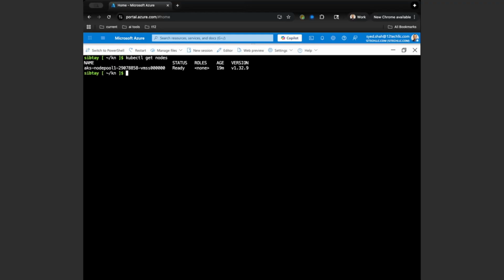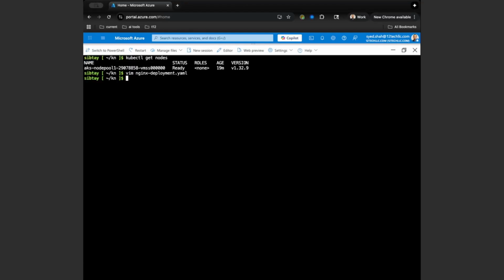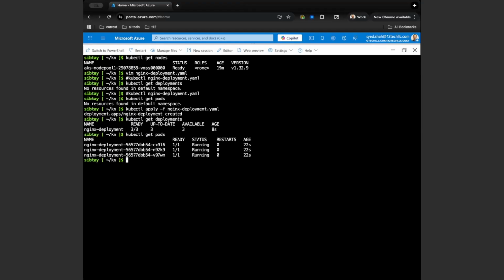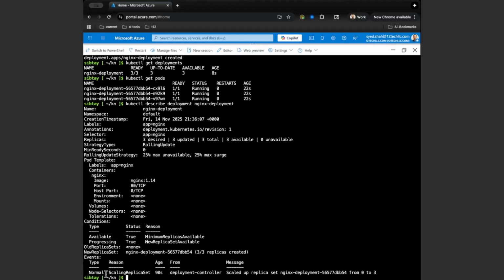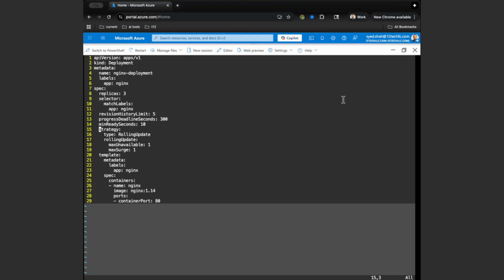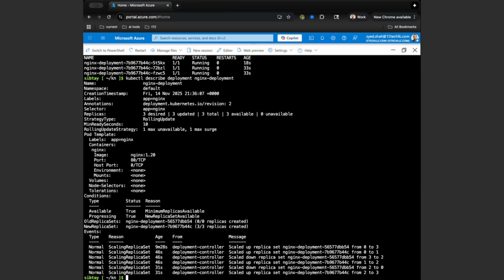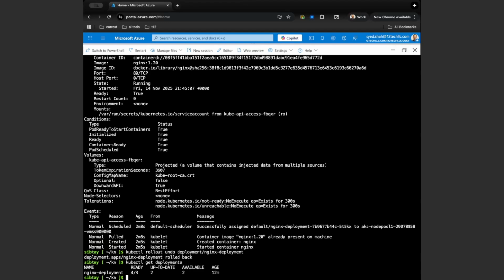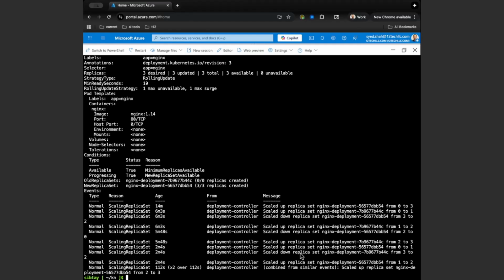Kubernetes Deployments Live Demo: Scaling, Zero-Downtime Updates & Rollbacks (Day 4 Hands-On)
Welcome to Day 4 (Hands-On) of the "Learn Kubernetes in 10 Days" series!
In this practical session, we move beyond theory and deploy a real Kubernetes application—step by step.

This video shows you exactly how Kubernetes orchestrates scaling, rolling updates, and rollbacks behind the scenes, all with zero downtime.

Perfect for DevOps engineers, cloud professionals, or anyone learning Kubernetes through real examples.

🔥 What You’ll Learn in This Hands-On Demo

In this walkthrough, you will:

1️⃣ Deploy a real application using a Deployment
- Create a Deployment with 3 replicas
- Understand labels, selectors & pod templates
- Verify ReplicaSets and pods created for you automatically

2️⃣ Perform a zero-downtime rolling update
- Update the container image
- Watch how Kubernetes:
  - Creates a new ReplicaSet
  - Gradually replaces old pods with new ones
  - Maintains service availability during the update

3️⃣ Roll back to a previous Deployment version
- Trigger a rollback
- Observe Kubernetes recreate the older version pods
- Understand how RS history enables safe rollbacks

This is exactly how production-grade Kubernetes clusters stay resilient and continuously available.

- Kubernetes beginners & intermediates
- Developers deploying microservices
- Anyone preparing for Kubernetes certifications (CKA, CKAD)

Whether you're learning K8s from scratch or sharpening your production skills, this lesson gives you real cluster experience.

📘 Topics Covered

- Kubernetes Deployments
- ReplicaSets
- Scaling applications
- Rolling updates (zero downtime)
- Rollbacks
- kubectl commands
- Real deployment workflow
- Cloud-native release strategy

🔔 Continue the “Learn Kubernetes in 10 Days” Series

Make sure you watch Days 0–3 and Day 4 part 1 (Deployments theory) for the architecture and fundamentals before jumping further ahead.

Share with another DevOps learner 🚀